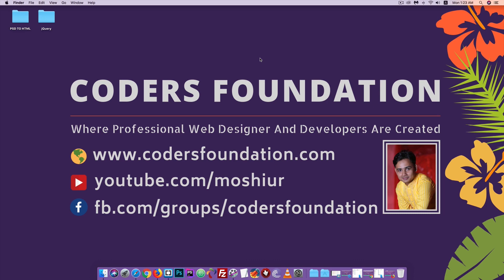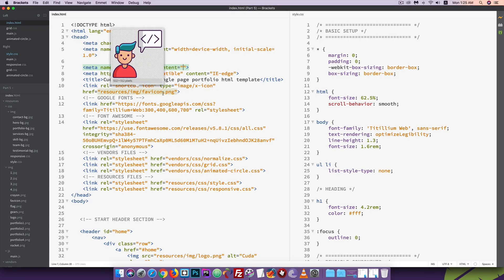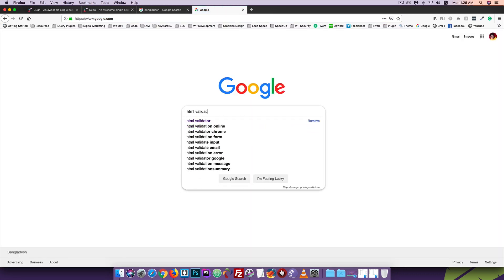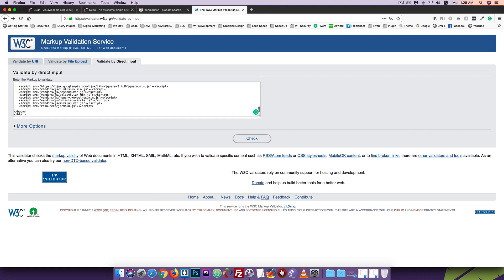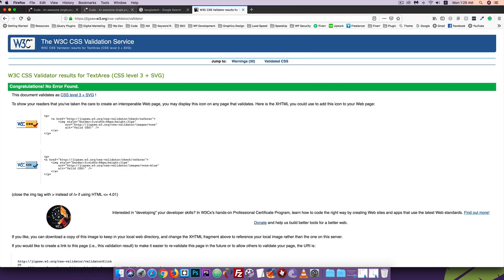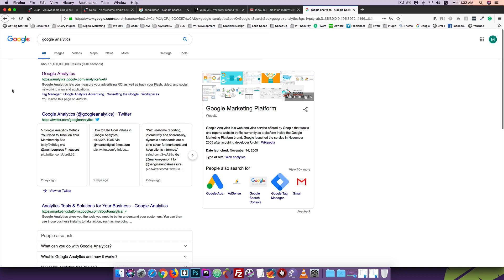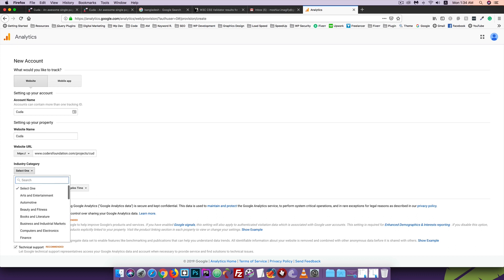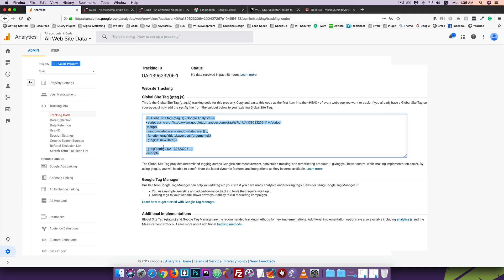PSD TO HTML [#25] Basic Search Engine Optimization (SEO) And Google Analytics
In this tutorial series, we will learn how to convert PSD TO HTML using HTML, CSS, and jQuery.

Share the love, spread the word:

1) Share this free course to a friend
2) Share on Facebook